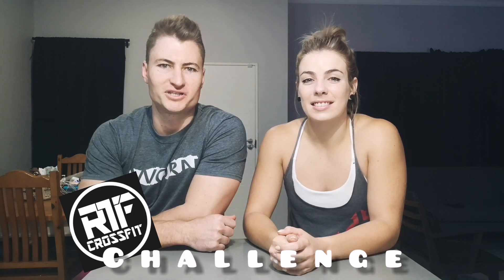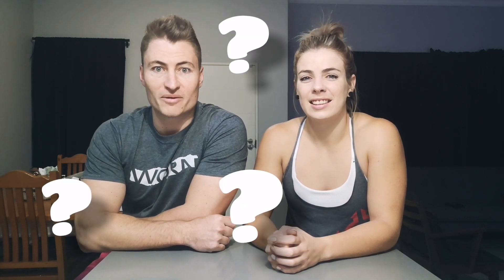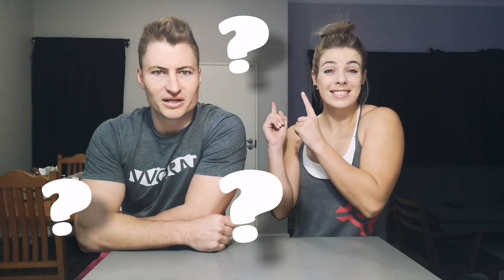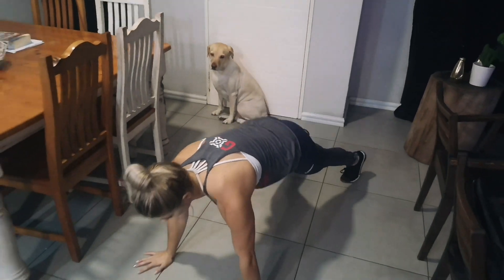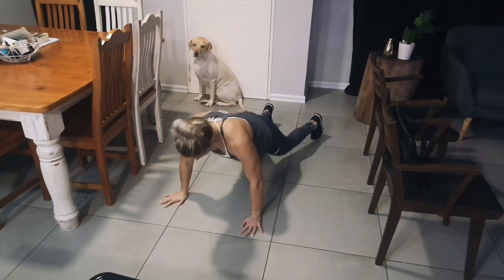RTF CrossFit // Hybrid Burpee Challenge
RTF Challenge:

150 Hybrid Burpees

(Burpee then Squat Jump, clap at the top)

Measuring unit: mm.ss